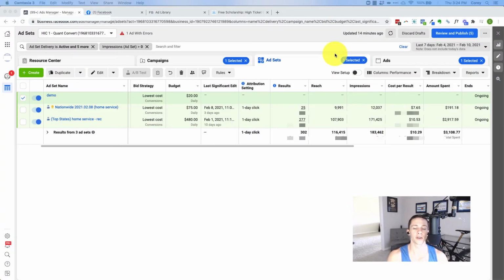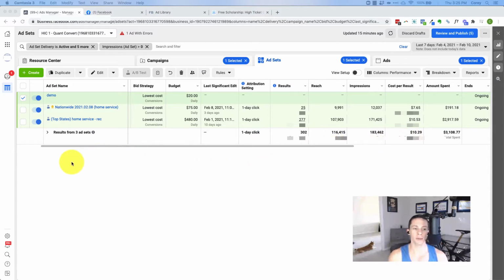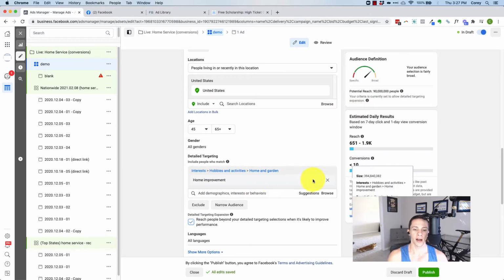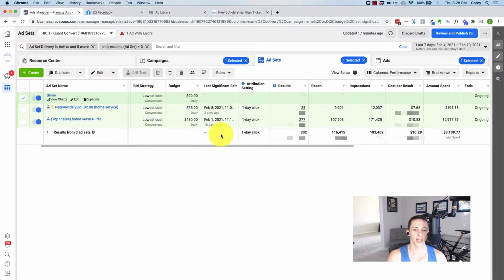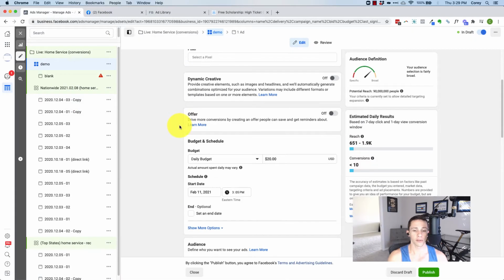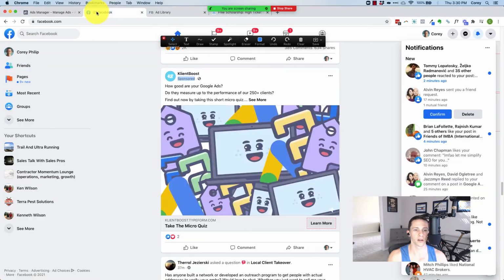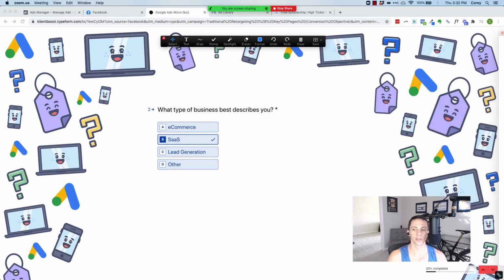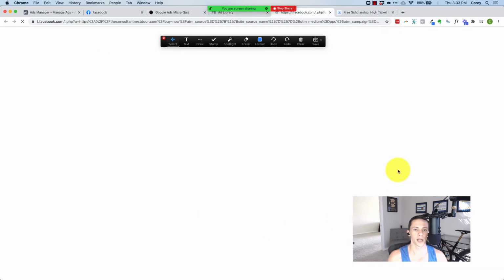Facebook Ads; How To Win With VERY BROAD Targeting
90 million people in an audience?  More?

Forget about all the 'testing' to find the 'right' audience.  This works better.